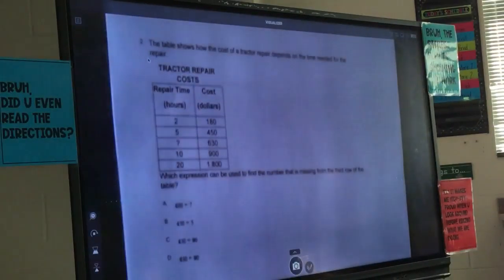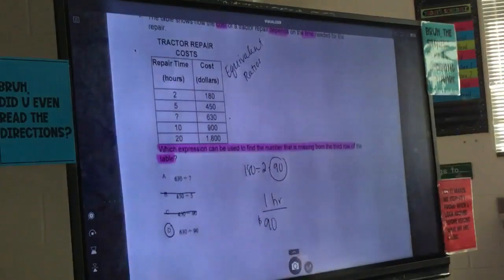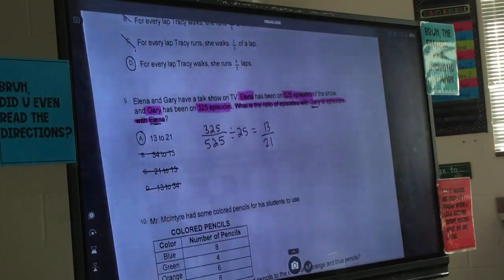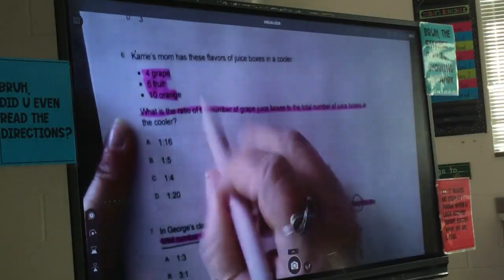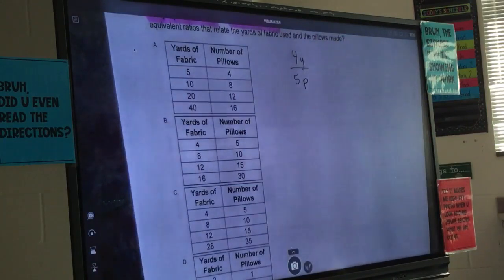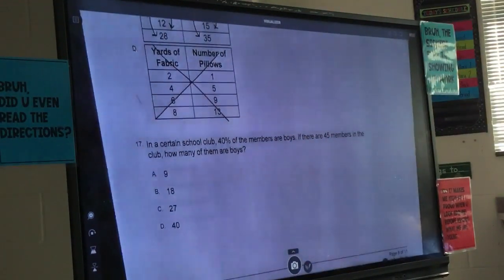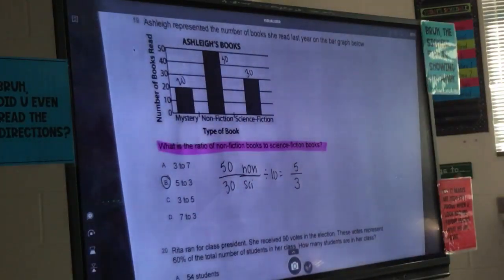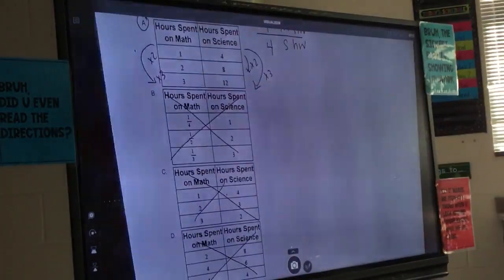Math Instruction - 11/8